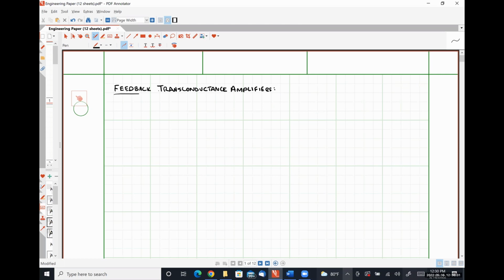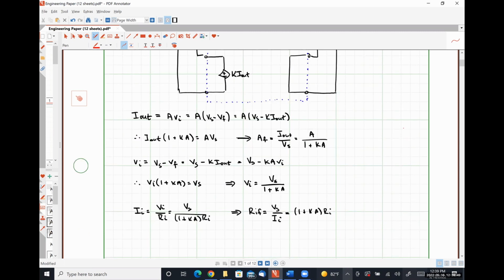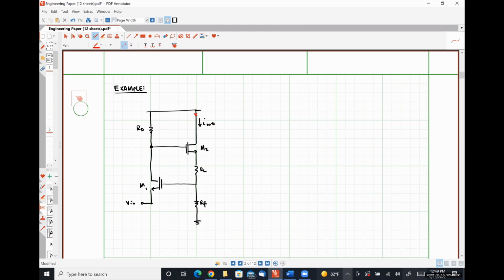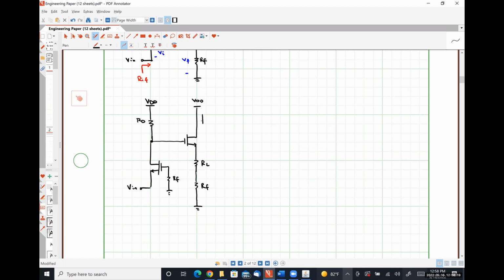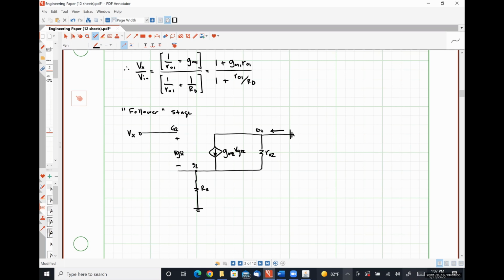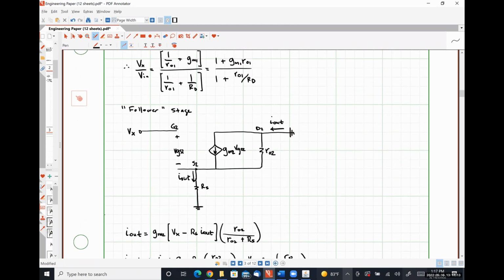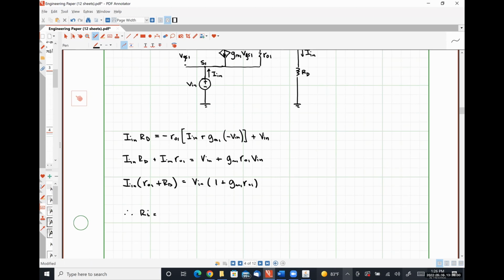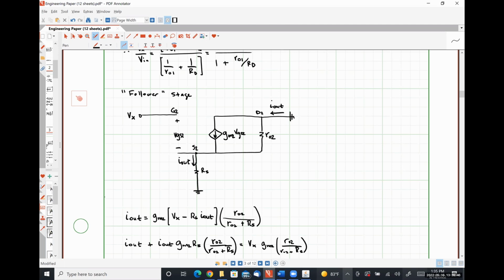ELEN 336 (Spring 2022) - Class Meeting #28 - 05/16/2022